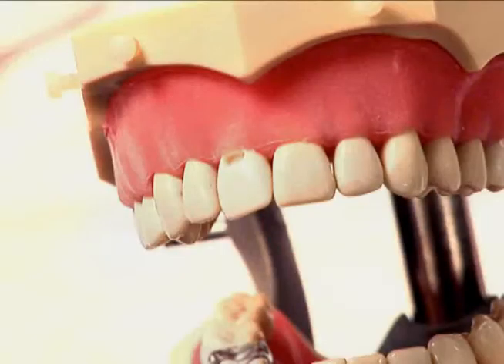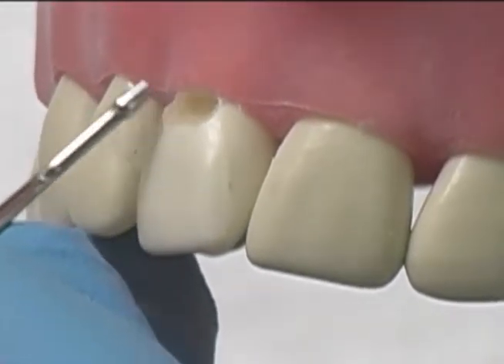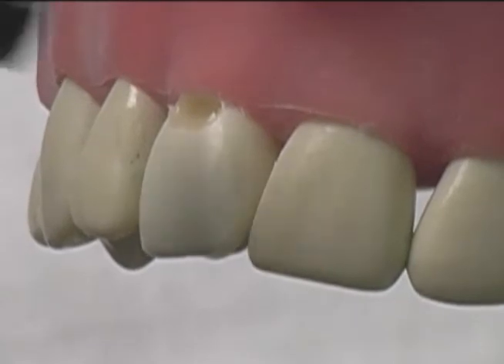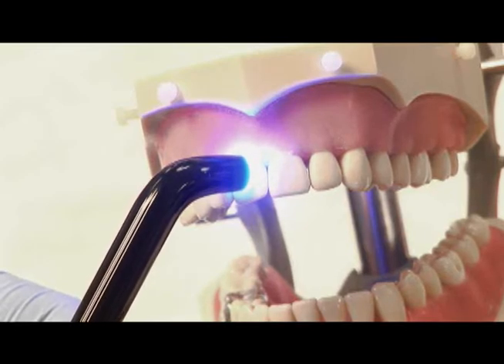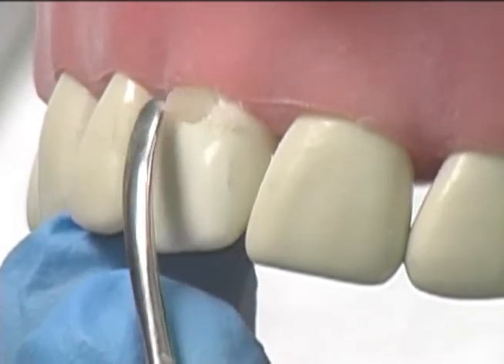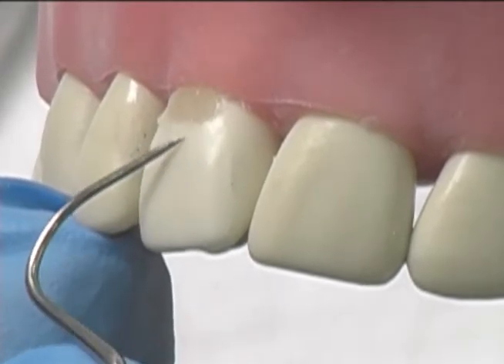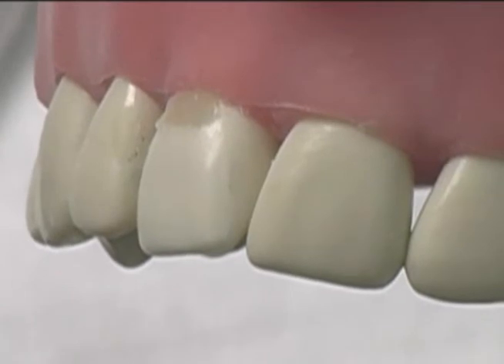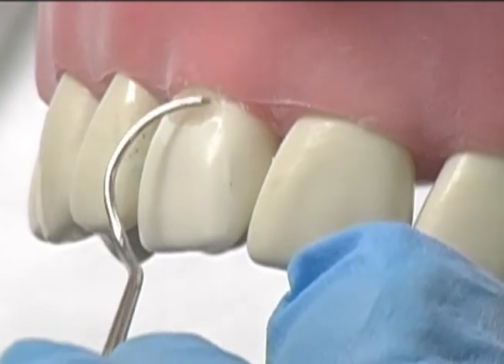RM3 ClassVComposite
Dental Videos